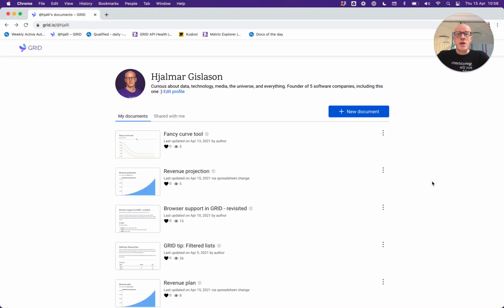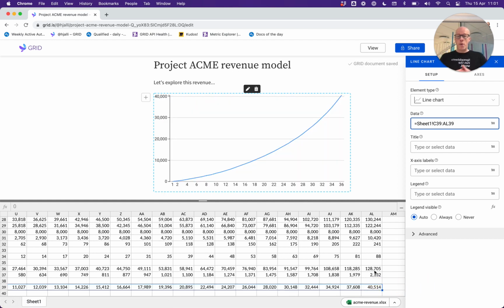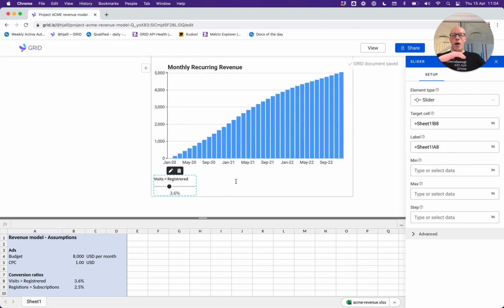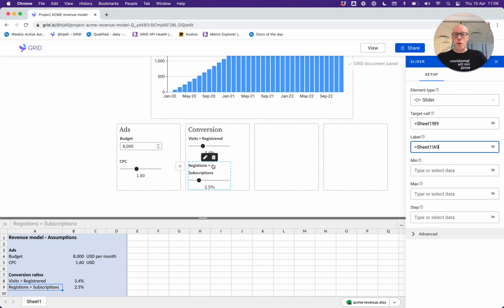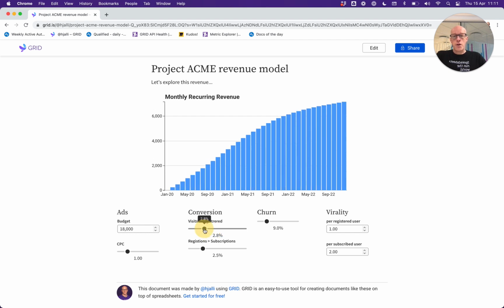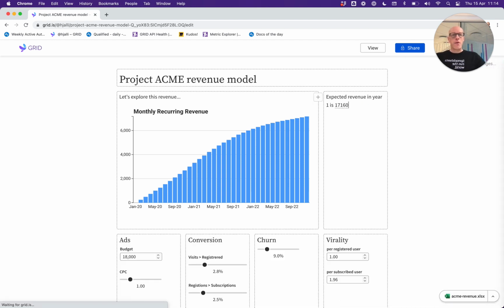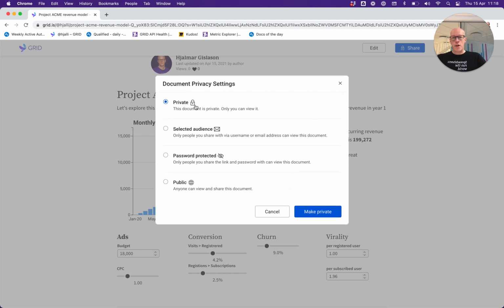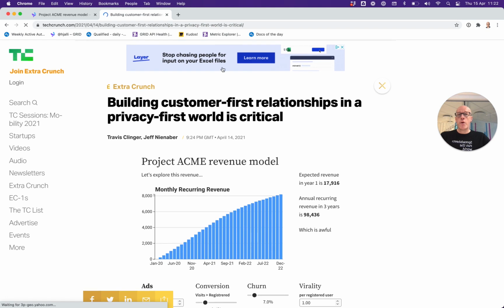Build with GRID | Building a simple calculator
GRID enables you to instantly turn any spreadsheet into a beautiful, interactive web document that can be securely shared online.